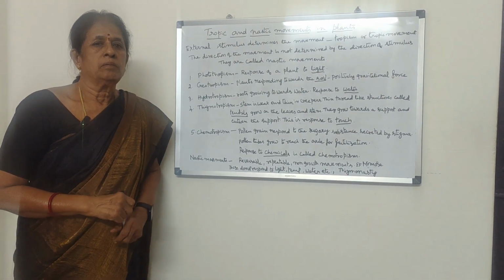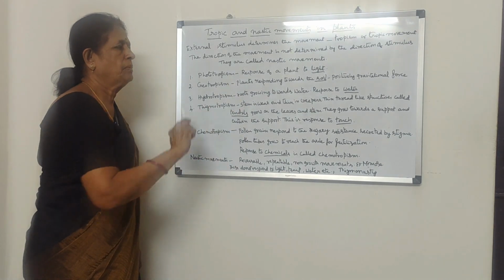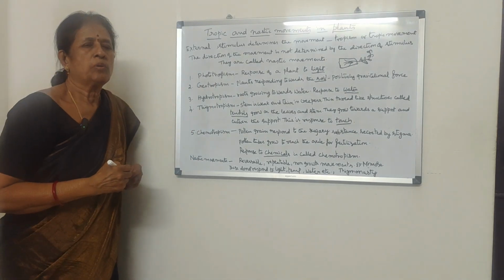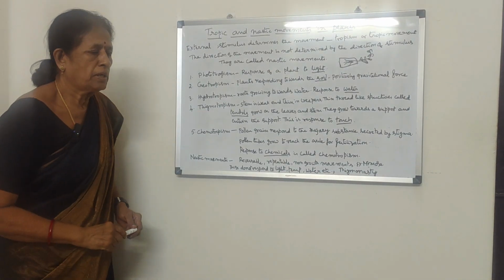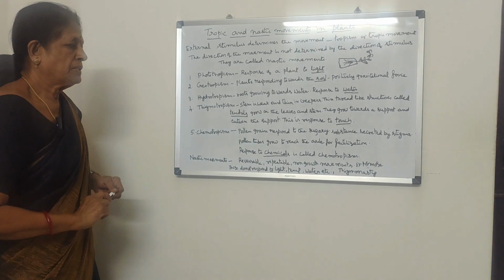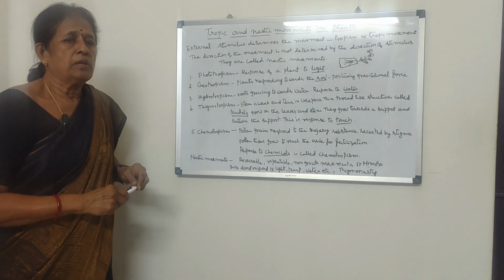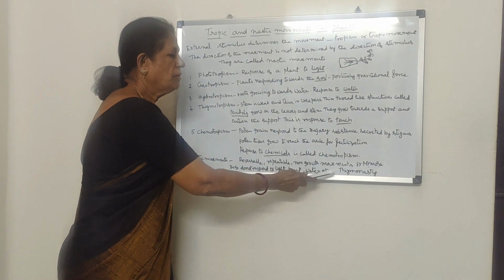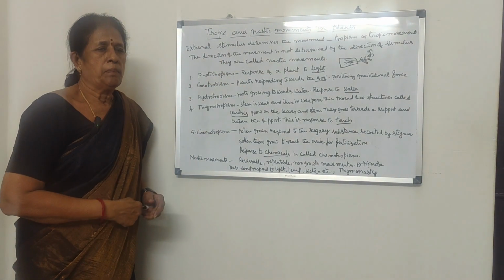TROPIC AND NASTIC MOVEMENTS IN PLANTS